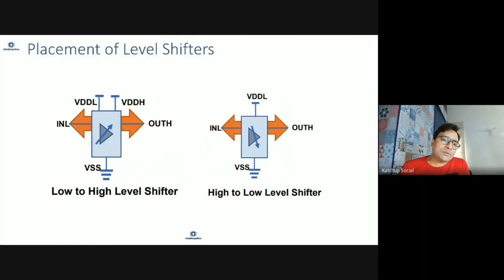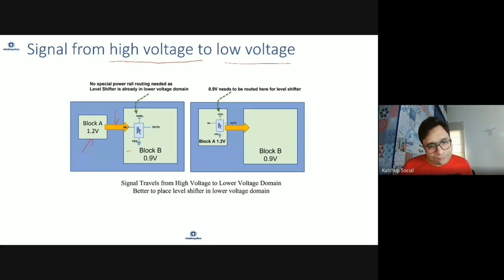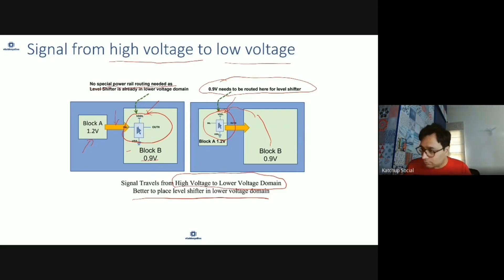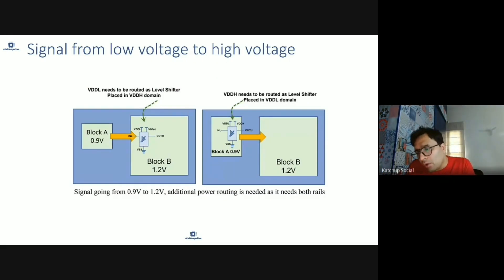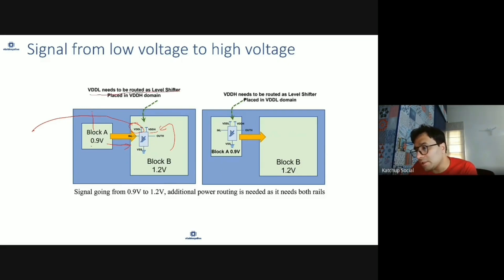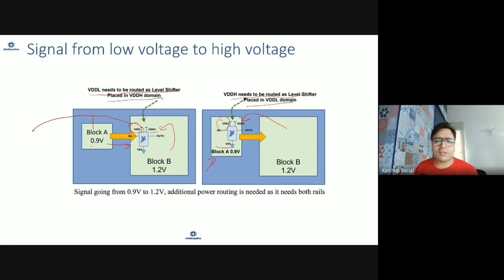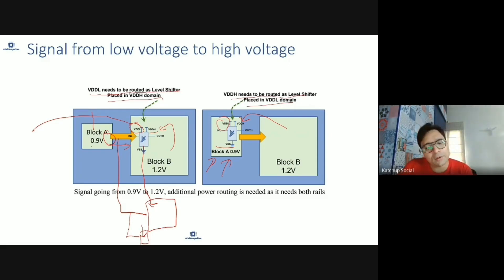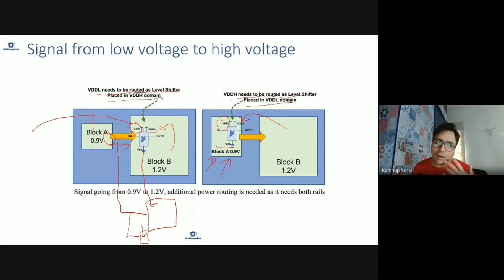VLSI - Low Power - Placement of Level Shifters